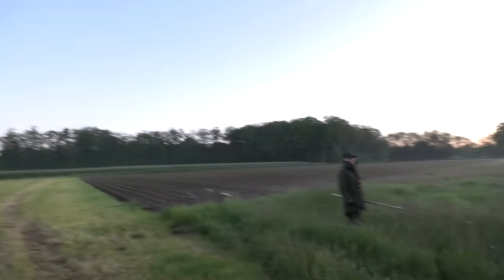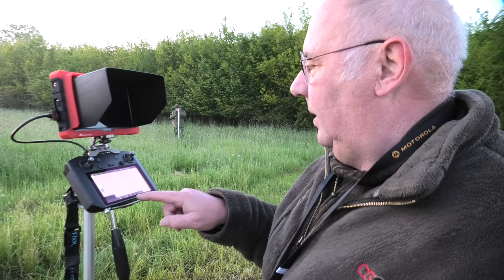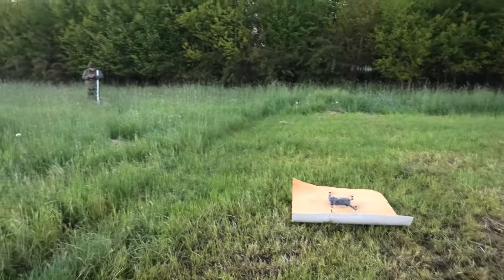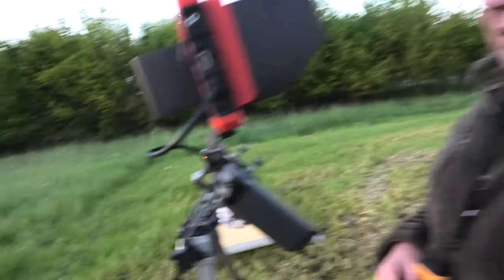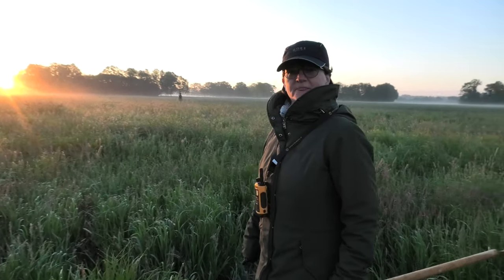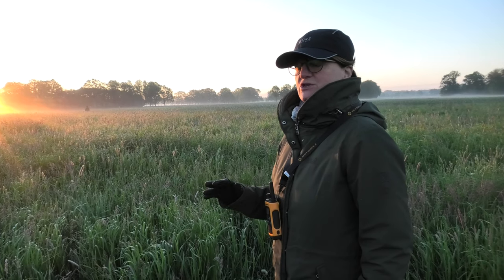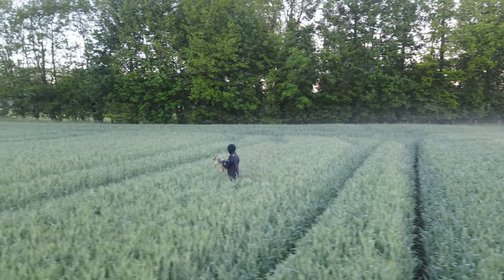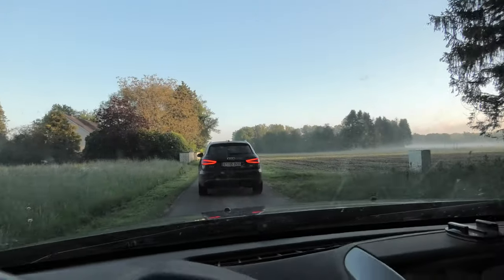Die DJI Mavic 2 Enterprise Advanced im Einsatz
In dieser Folge zeigen wir euch die DJI Mavic 2 Enterprise Advanced im Einsatz. Viel Spaß bei dem Video und Waidmannsheil!